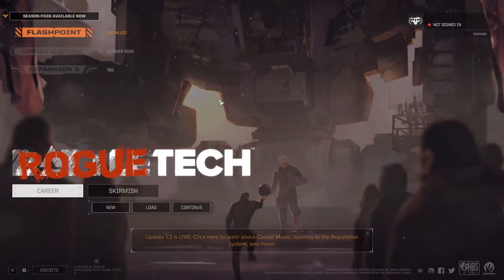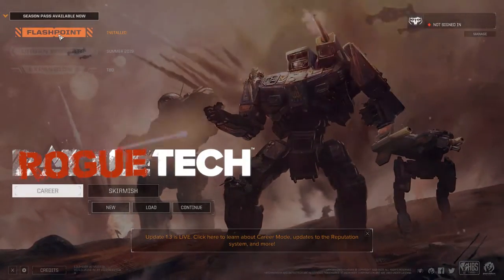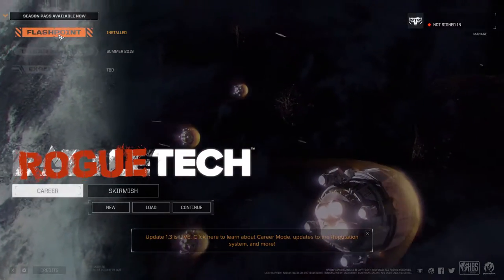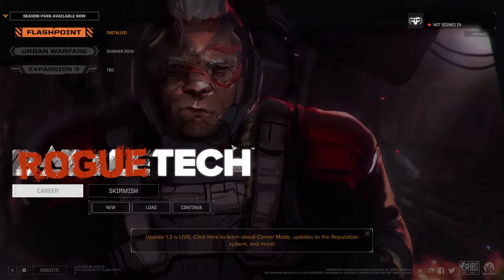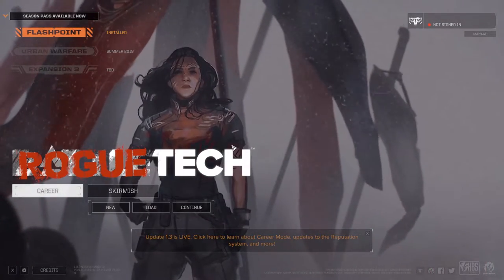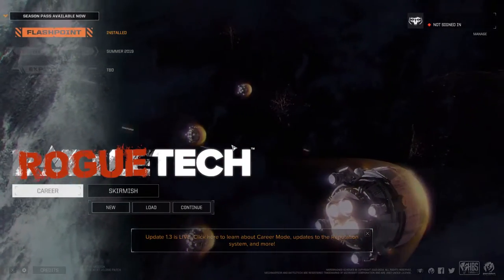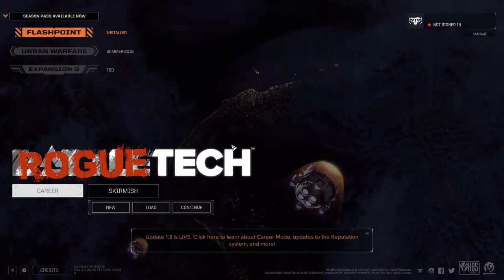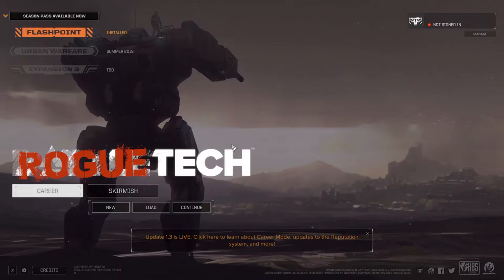AD - News 02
Channel news update for Christmas 2018.